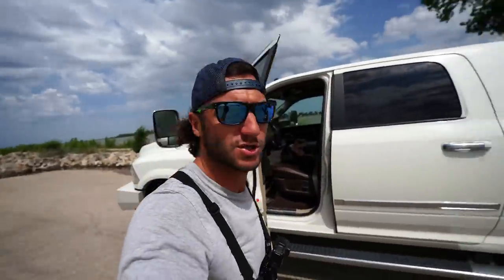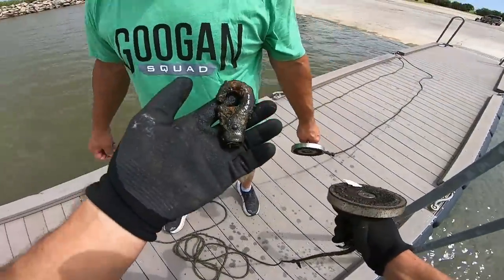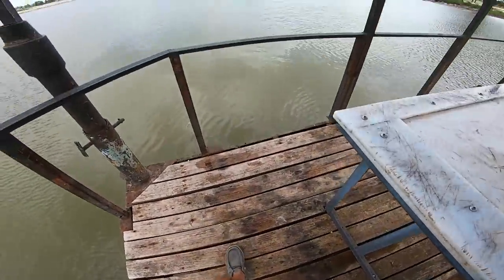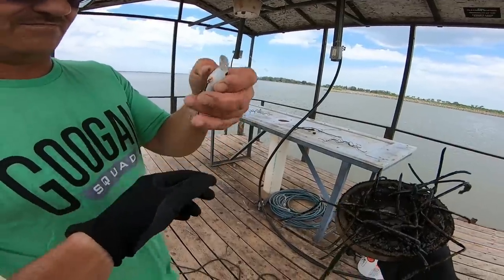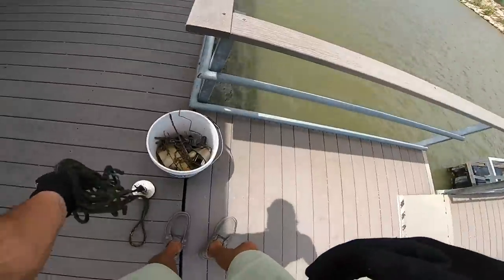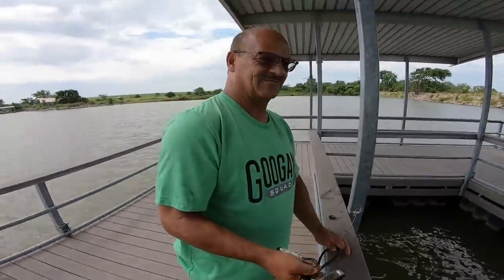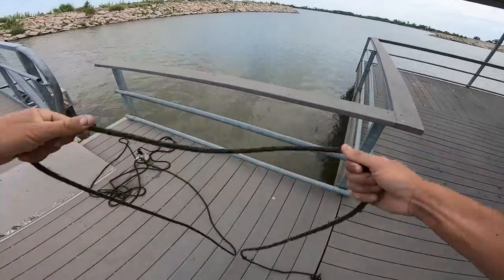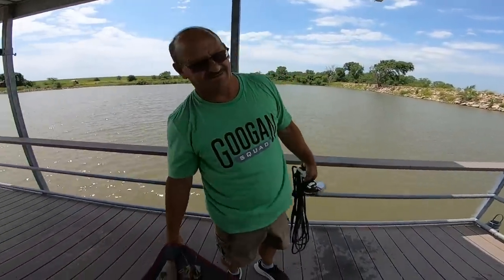MAGNET FISHING REVEALS TRASHY SECRET AT PUBLIC LAKE DOCKS…